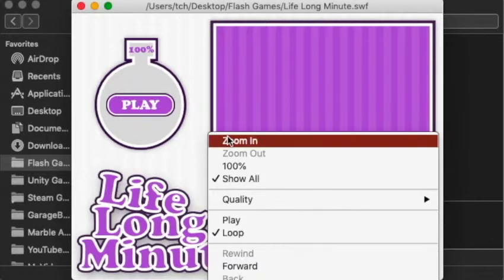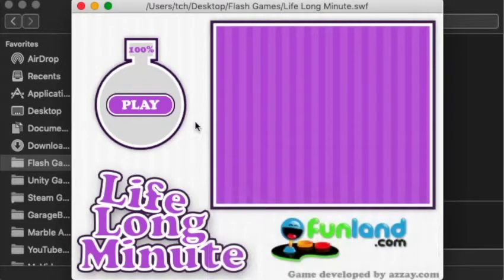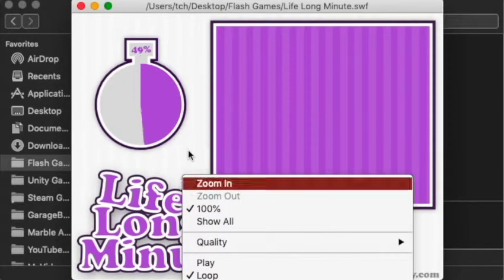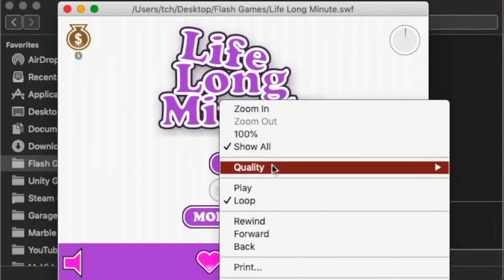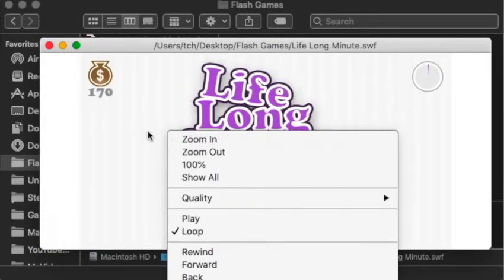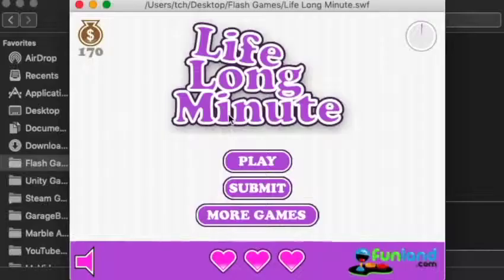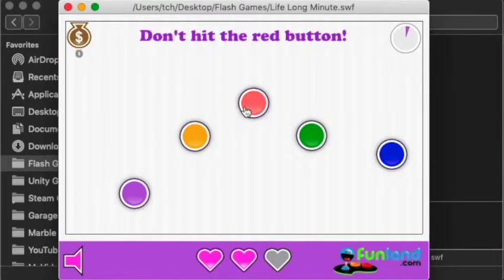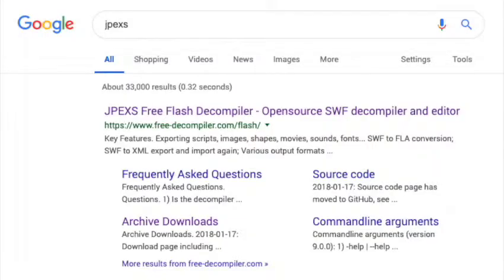Life Long Minute: Interesting Discoveries Made by Running the Game as Standalone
In this video, I show you some discoveries that can be made in Life Long Minute, a 2012 flash game with a mini game compilation that lasts 1 minute each time when played.